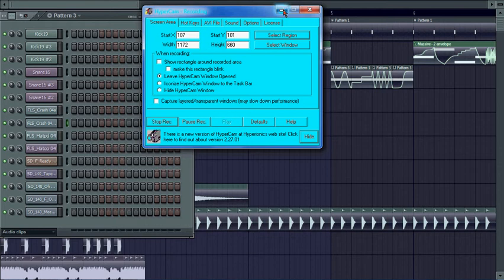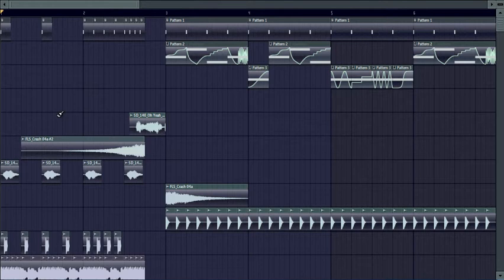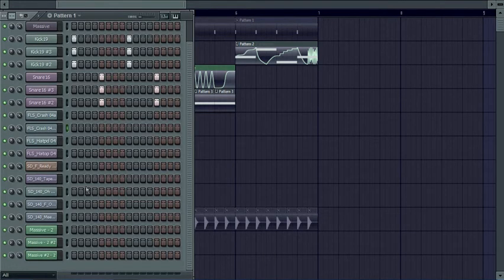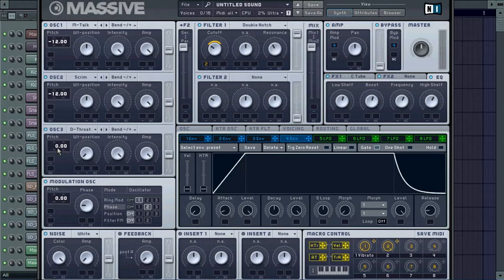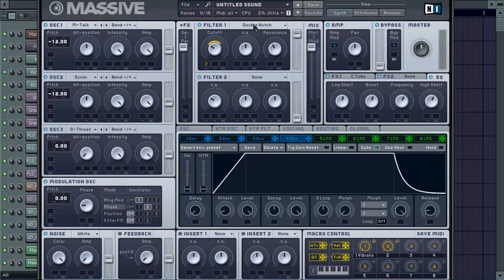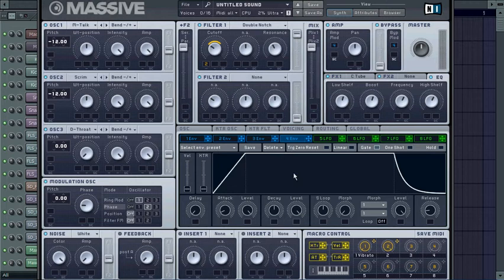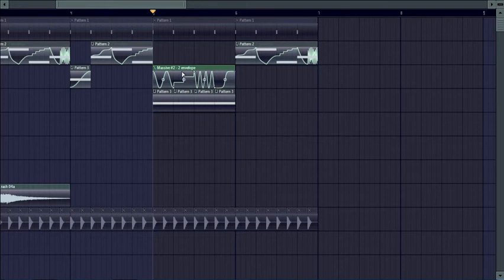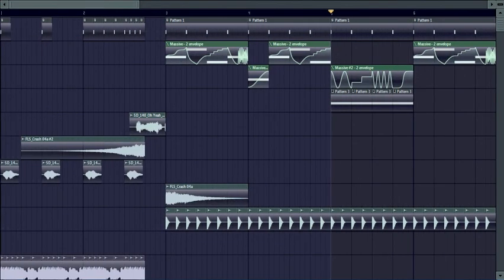How to Import and Use Automation Envelopes in FL Studio 10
Hey! I hope you enjoy this!
I'm showing you how to use Automation Envelopes in FL Studio 10 with Massive Macro Controls!

P.S. So, I am sorry that this video is really zoomed in. Last tutorial, it took 4 hours for the video to upload, so i though by recording a small area it wouldn't take as long. So this time it will only take 2 and a half hours! :D

Thanks!